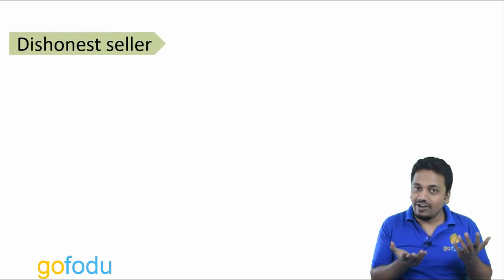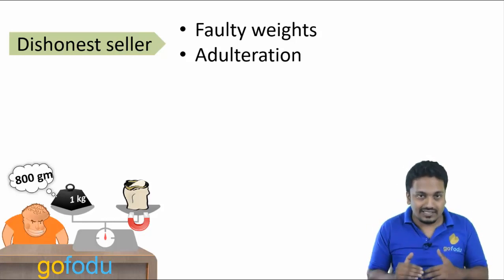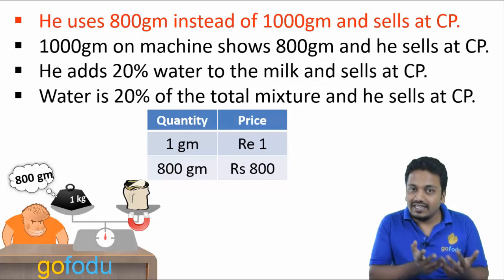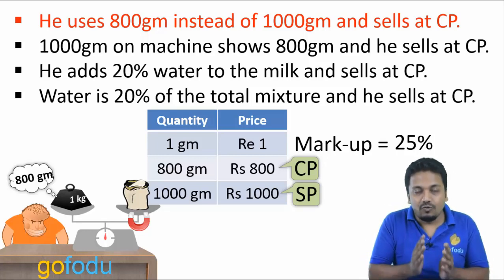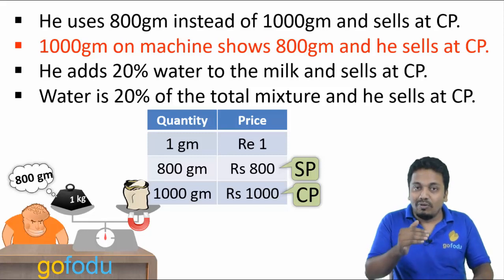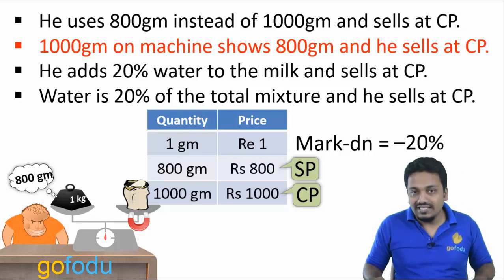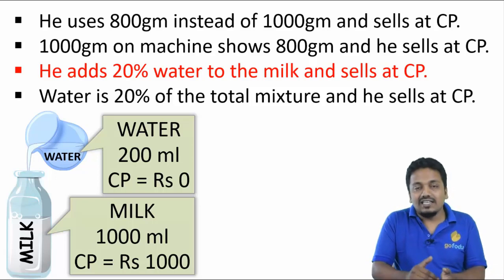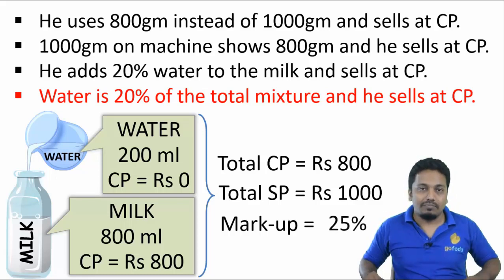Dishonest seller | Quantitative Aptitude Series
Master the concept of Dishonest seller with this tutorial for the CAT MBA exam. With this example, learn the essential techniques and strategies to solve problems efficiently. Check out the following playlists for complete preparation:

Happy learning!!